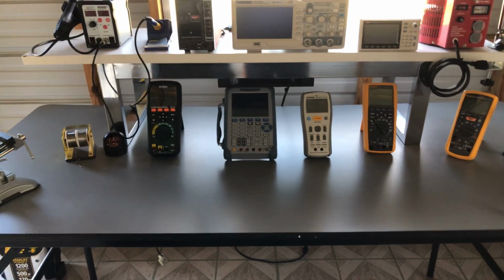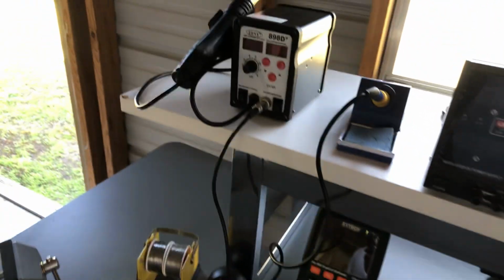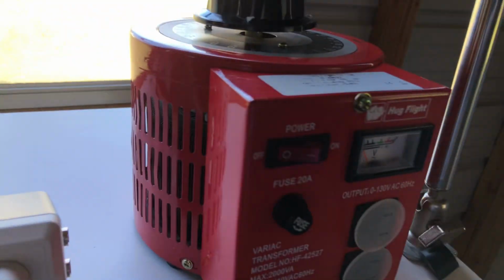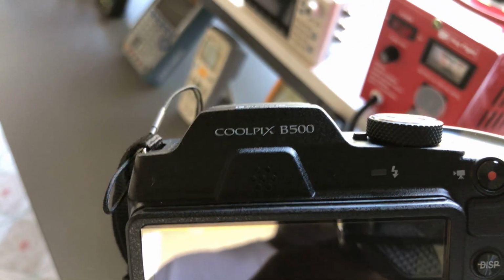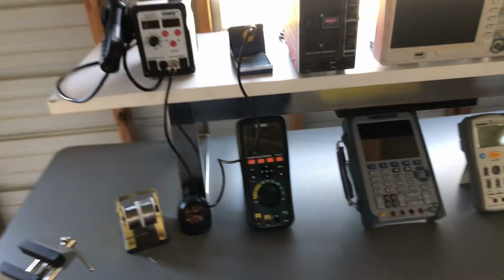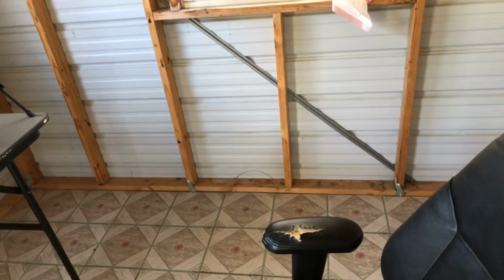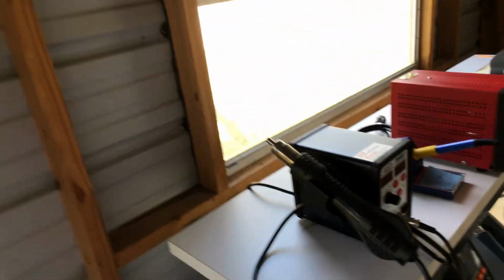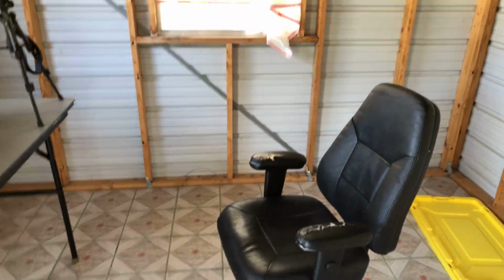🇺🇸 My Electrical / Electronic Hobby Lab ( In Progress )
Electrical / Electronic Test Instruments